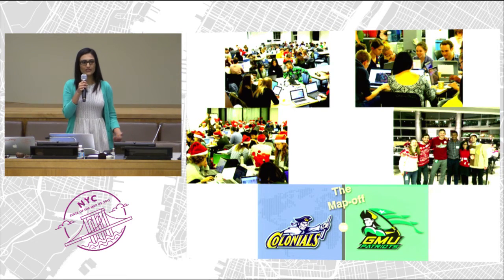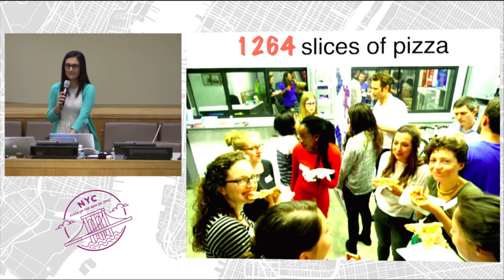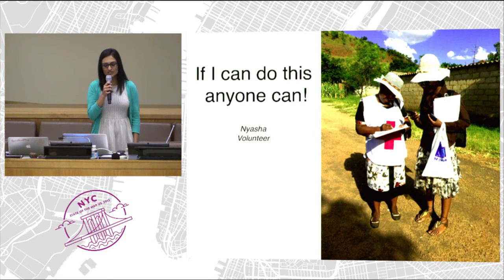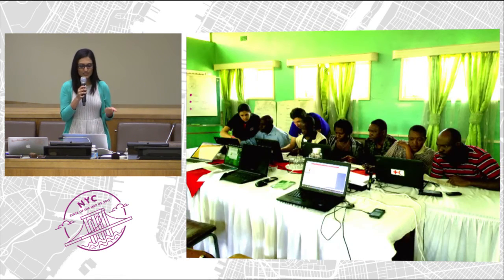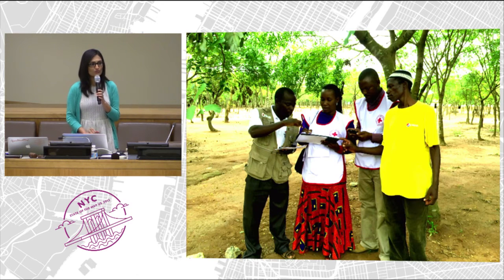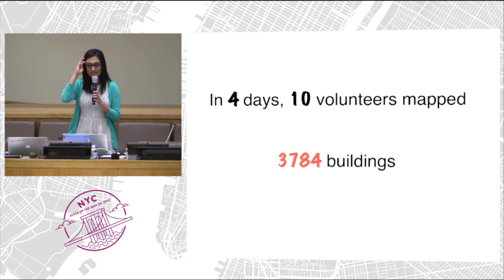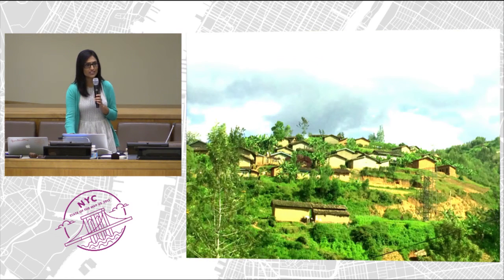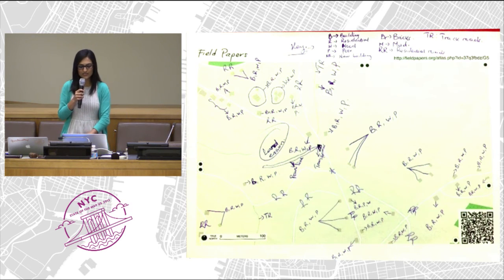Missing Maps – Drishtie Patel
This talk was recorded live at State of the Map US 2015 in New York City. For more info on OpenStreetMap US conferences and events

Recent disaster trends indicate that people are increasingly impacted by more frequent and severe disasters particularly in vulnerable communities around the world. Rapid urbanization, overcrowding, poorly built dwellings and insufficient infrastructure has left hundreds of millions of people increasingly vulnerable to disaster and disease. The Missing Maps project aims to put these communities on the map.

The Missing Maps Project is a collaboration between the American Red Cross, British Red Cross, Médecins Sans Frontières UK and the Humanitarian OpenStreetMap Team to map the world’s most vulnerable communities. The project was launched in November 2014 with multiple mapathons and has since had over 41 mapathons hosted in 11 countries.

Our recent focus has been introducing technologies like OpenMapKit to to encourage and empower communities to map their environments and take action themselves. This talk shares case studies of the mapping process including community mapping and the lessons learned for various projects in the past year. This includes Response to Ebola in West Africa, response to Tropical Cyclone Pam in Vanuatu, and community mapping in Zimbabwe, Tanzania and Rwanda.